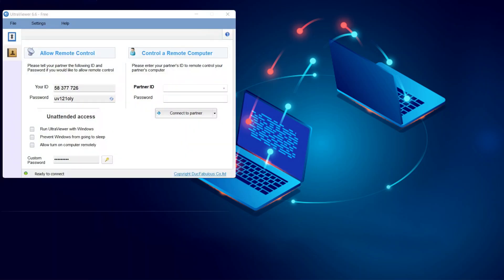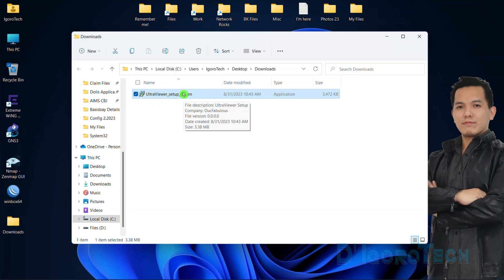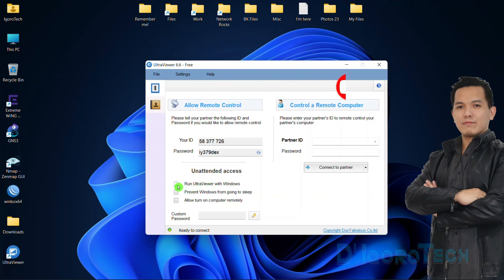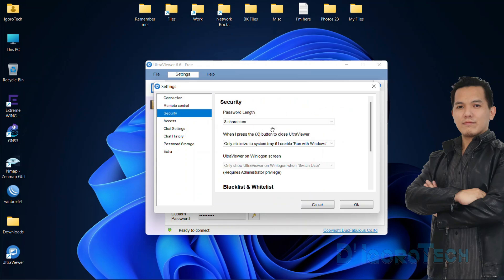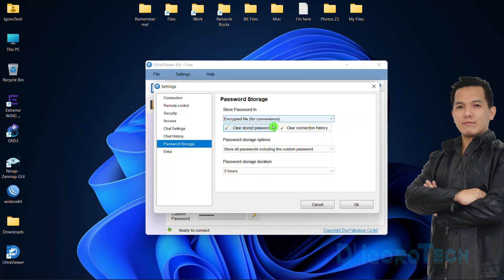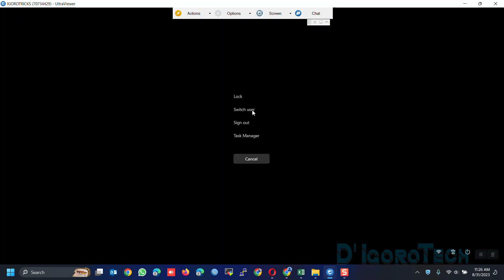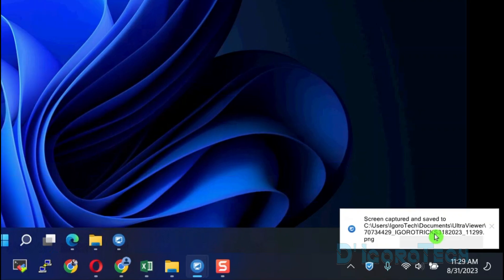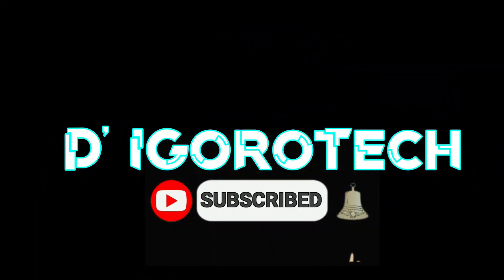How to Install UltraViewer on Windows 11 - TeamViewer & AnyDesk Alternative | FREE Download 2023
👉 In this video, I will show you step by step on how to download, install and how to use the latest version of UltraViewer.
👉 UltraViewer is a legitimate remote access software which allows users to connect and control systems or other computers over the Internet.